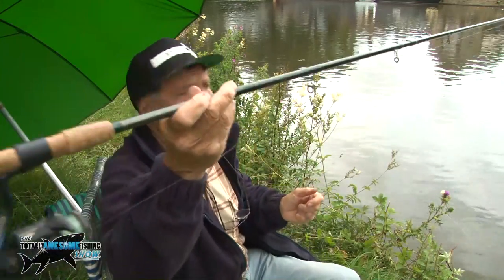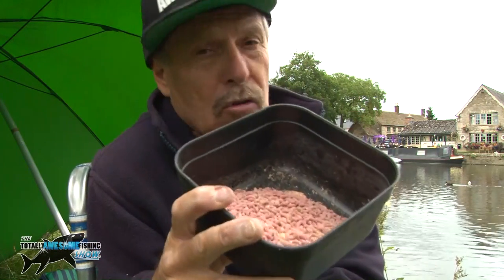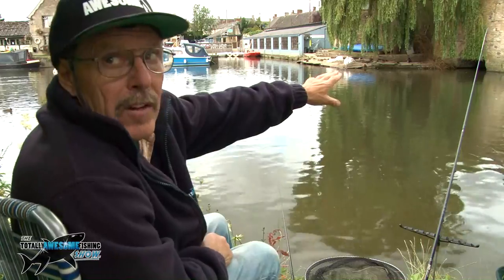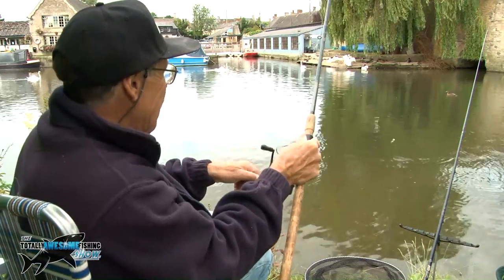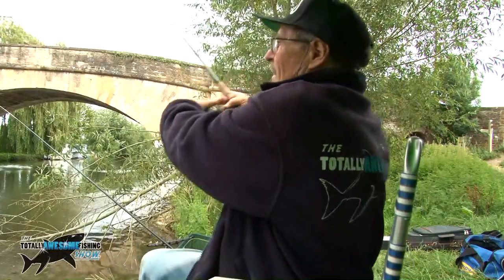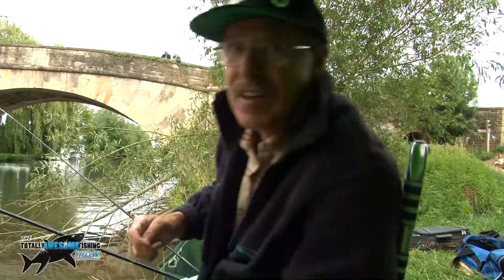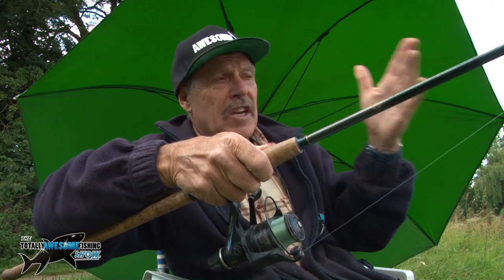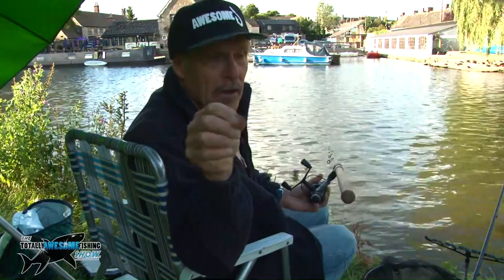Float Fishing Slow Rivers | TAFishing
In this video Graeme gives you some tips on float fishing slow rivers. He goes through what floats to use, his float set up and the general rigs and tactics for float fishing rivers. He is based on the river Thames at Lechlade. Graeme also adopts an open ended feeder to help him cover different levels of the water coloumn.

▬▬▬▬▬▬▬ SOCIAL MEDIA ▬▬▬▬▬▬▬

▬▬▬▬▬▬▬ ABOUT TAFISHING ▬▬▬▬▬▬▬

▬▬▬▬▬▬▬ TAOUTDOORS ▬▬▬▬▬▬▬